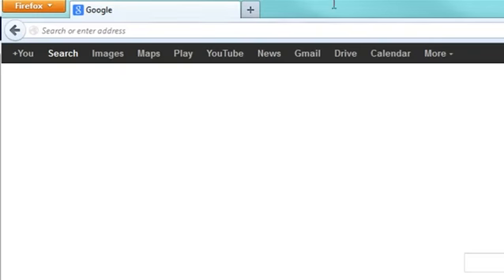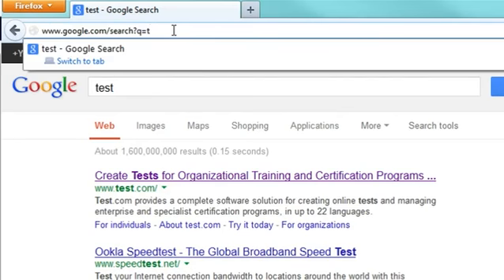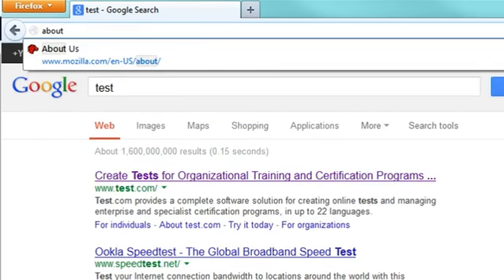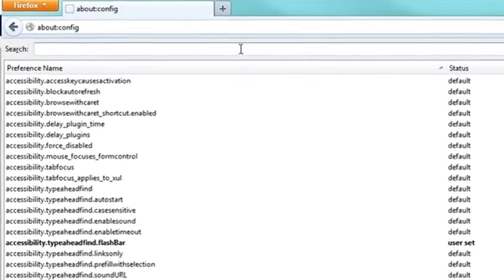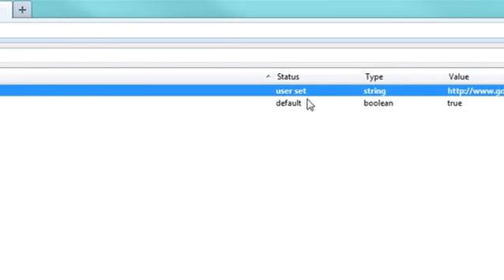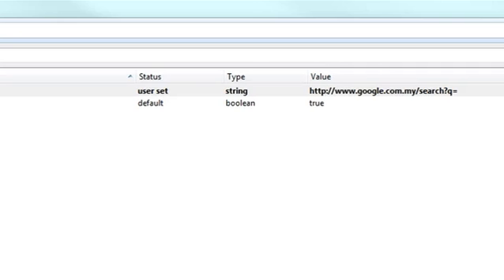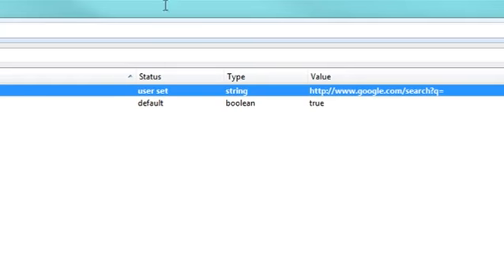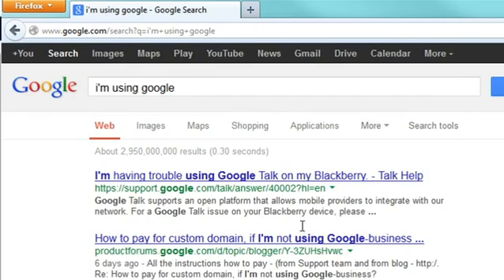How to Make Google My Search Engine in the URL Field in Firefox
How to Make Google My Search Engine in the URL Field in Firefox. Part of the series: Google, Java & More. Making Google your search engine in the URL field in Firefox is a great way to save yourself a lot of time, as you can search directly from the address bar. Make Google your search engine in the URL field in Firefox with help from an experienced computer programmer in this free video clip.